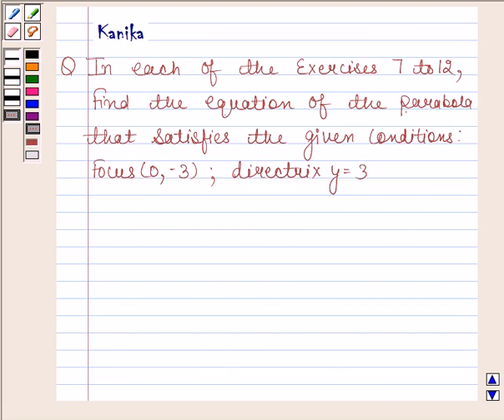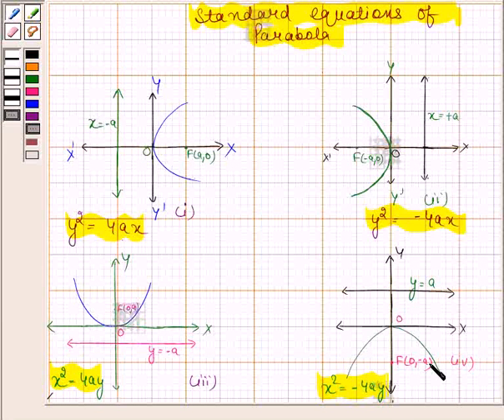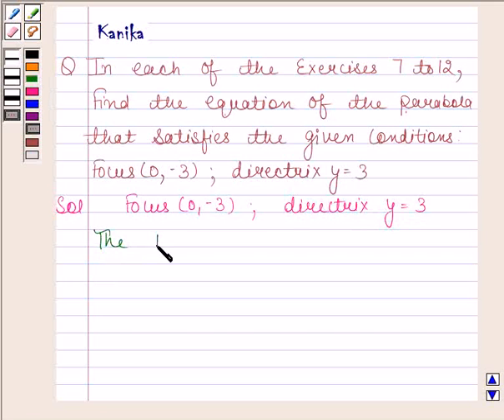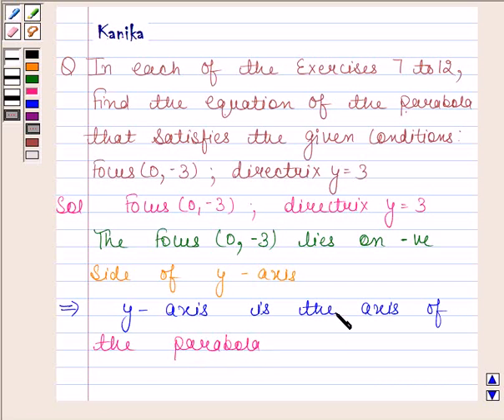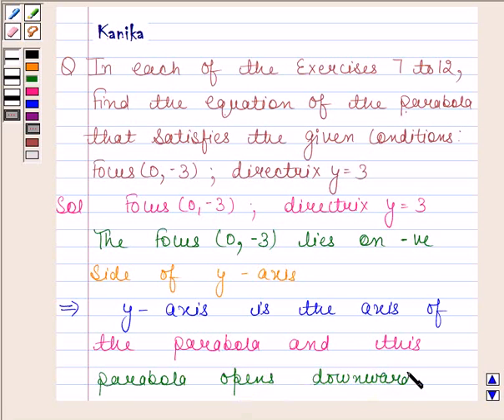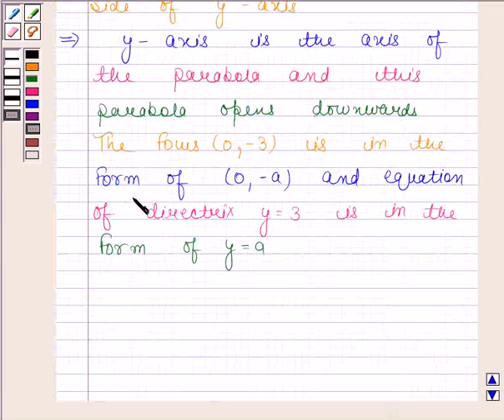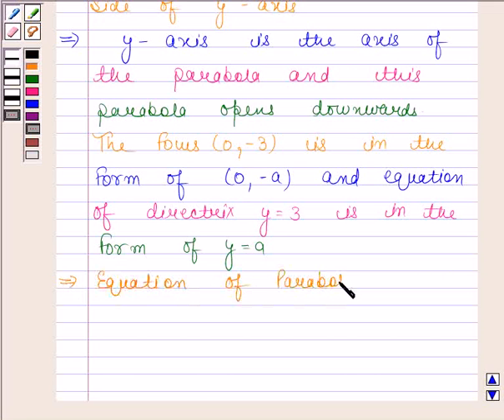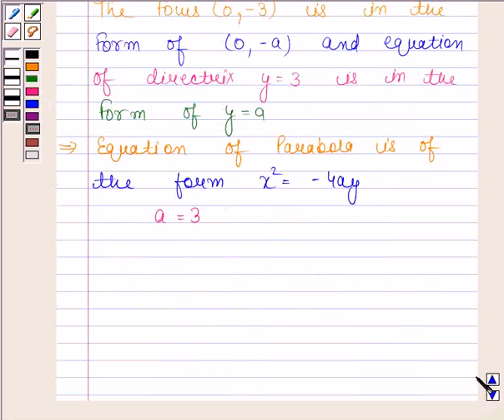Maths XI NCERT 11 11 2 8